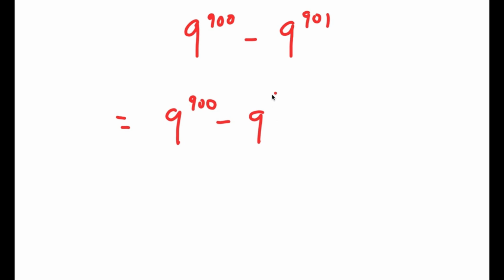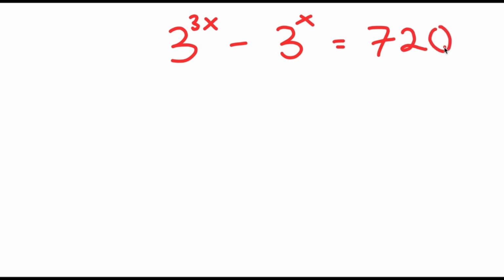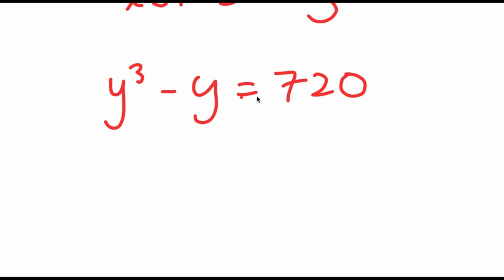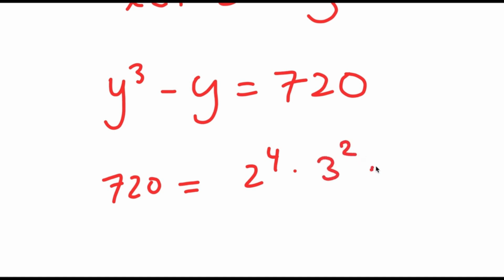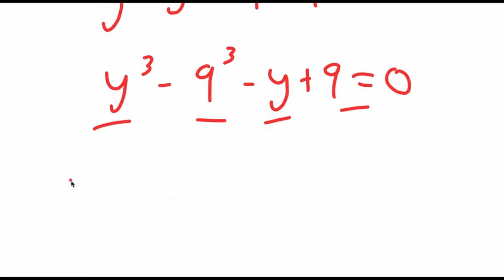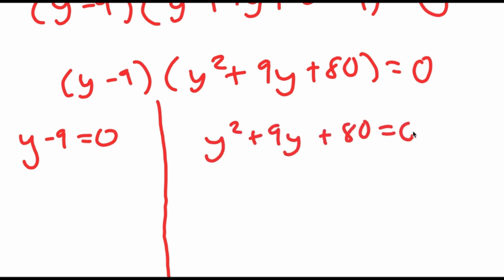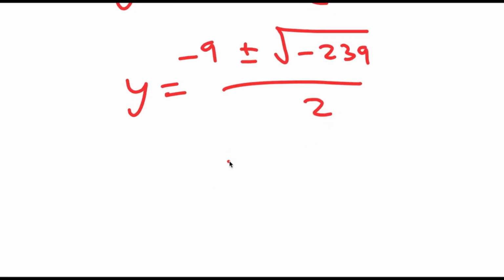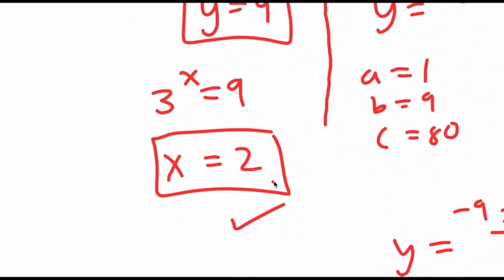This Problem Will Be On The Next SAT | Can You Solve It?